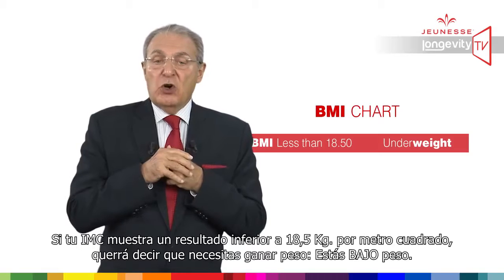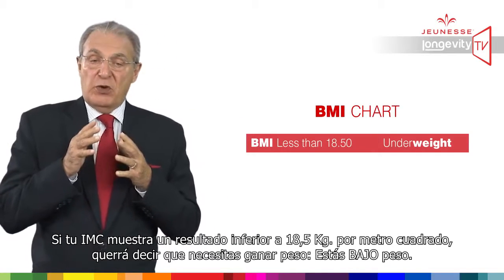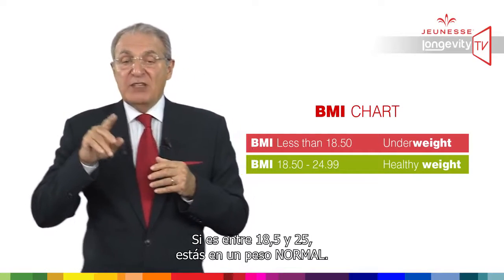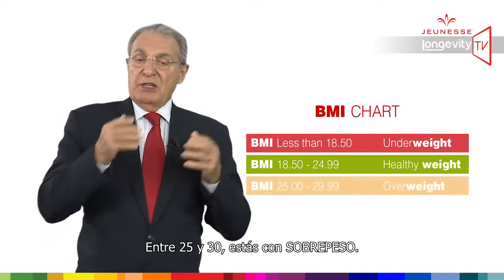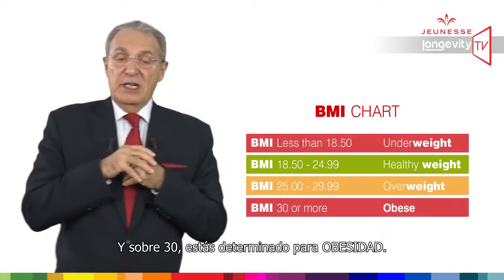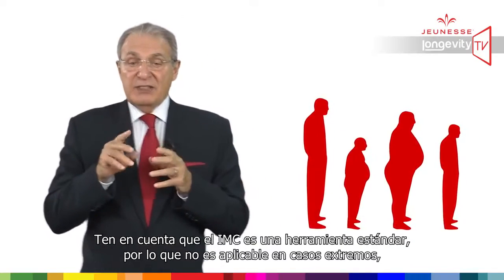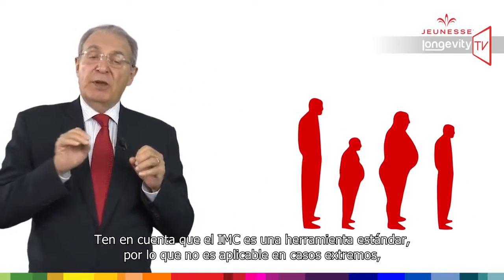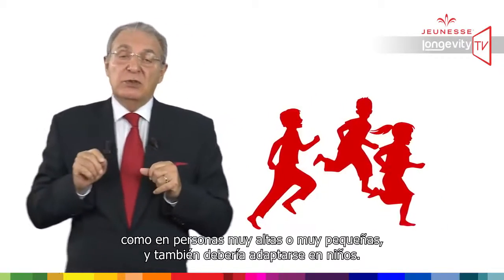9 Longevity TV Episodio 9 Español Spanish